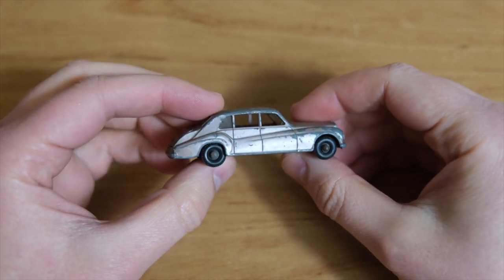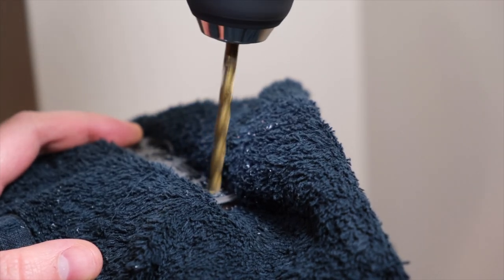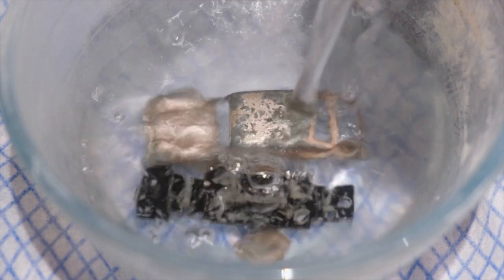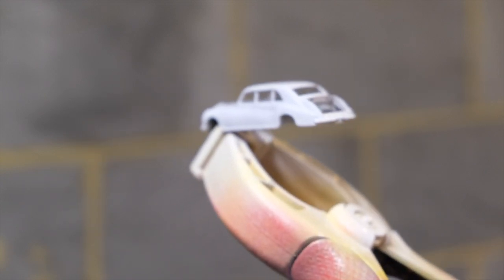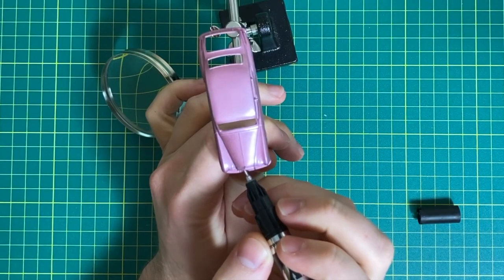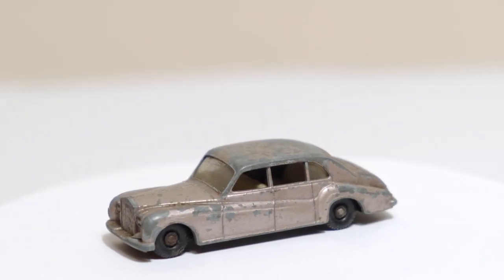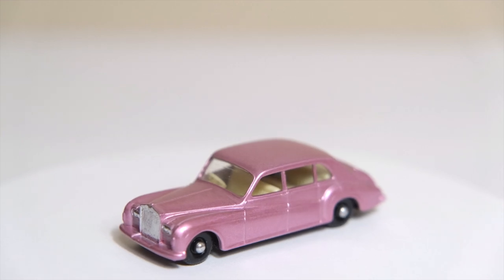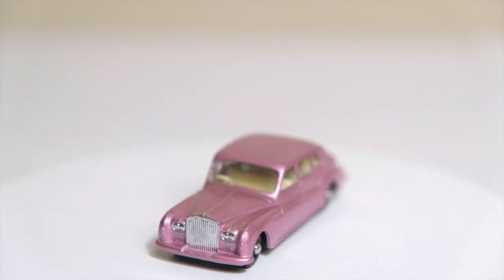MATCHBOX restoration: 44B Rolls Royce Phantom V (partial custom)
Restoring a Lesney Matchbox No. 44B Rolls Royce Phantom V, in the Matchbox range from 1964 until 1967.

This was a stinker. Not visually, just literally. It smelt so badly of smoke that I had to keep it in a zip-loc bag until I was ready to restore. I had a hard time matching the paint, so I've added partial custom to the title! It looks a little less stately and a little more 'Elton John'. If you search for his Phantom V, you'll know why!